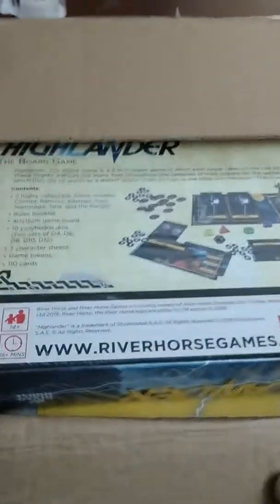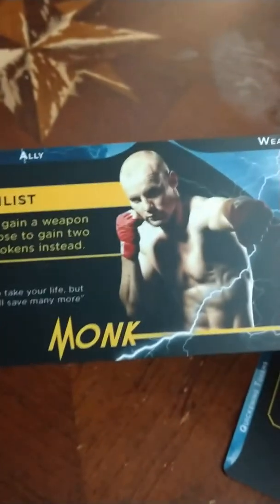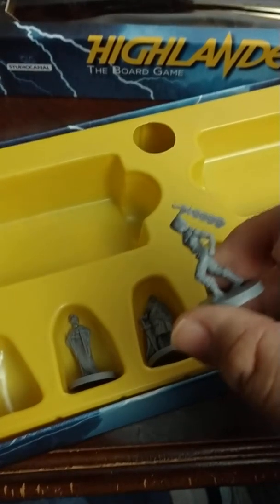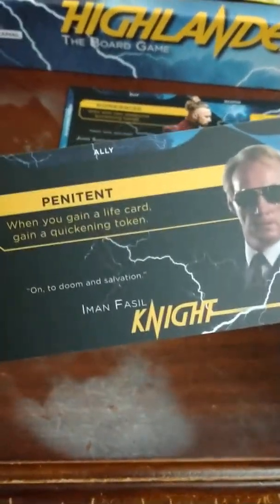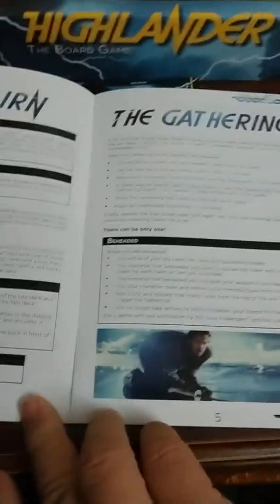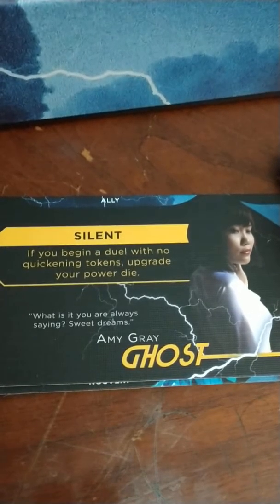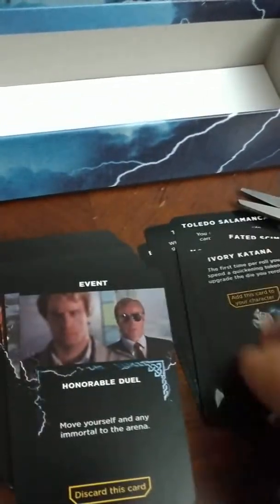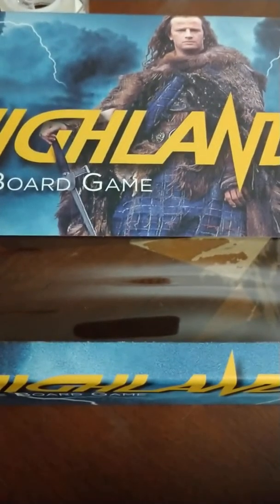Highlander: The Board game